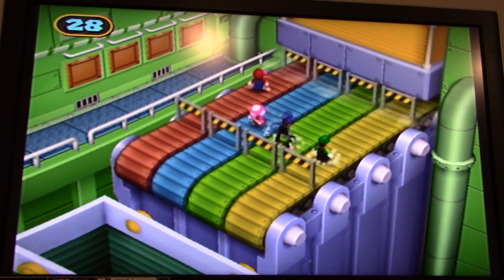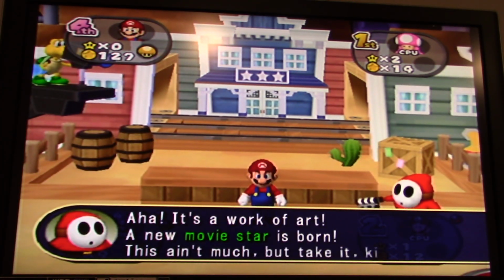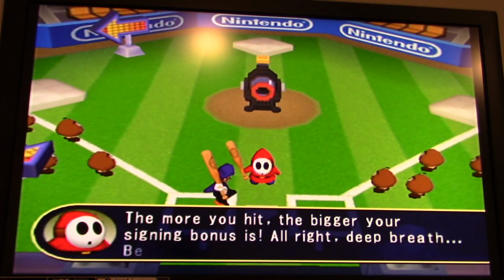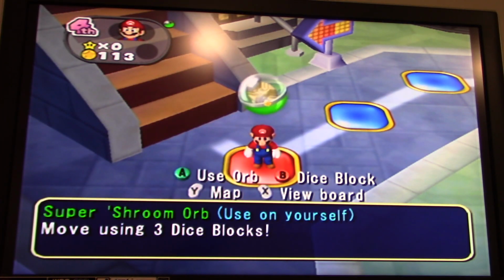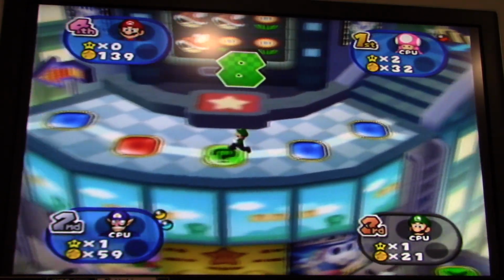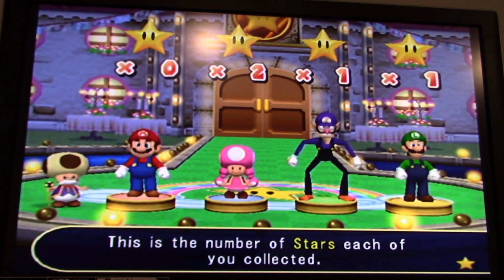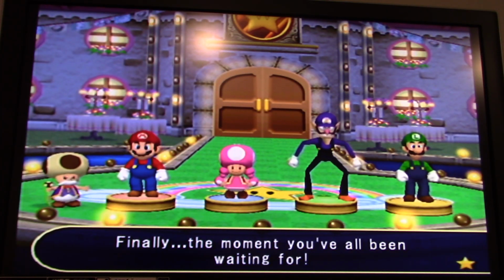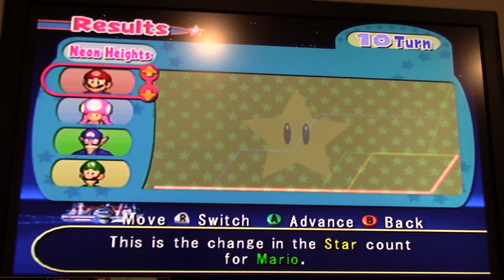My 26th Birthday Special Part 27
Here is part 27 of my 26th birthday special in which we finish up with Mario Party 7.